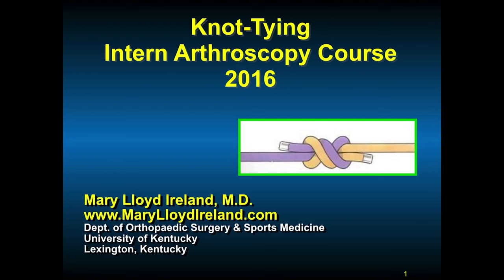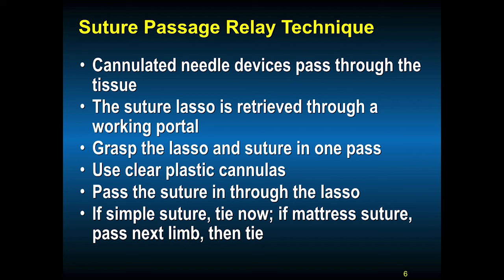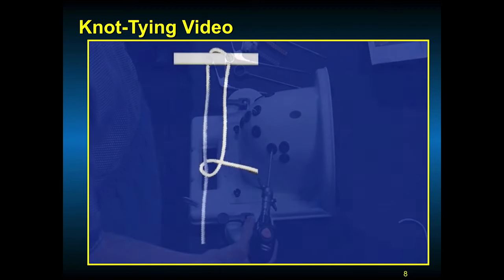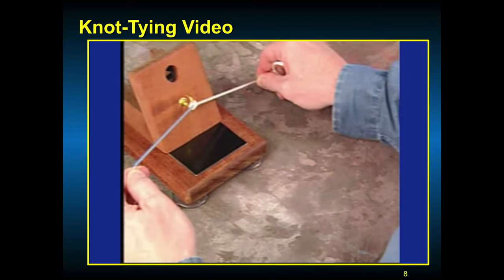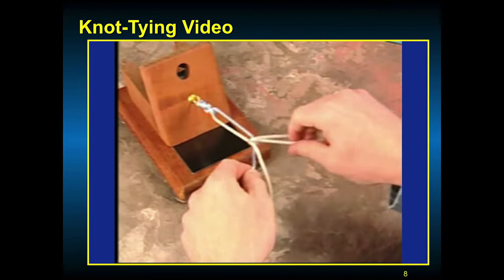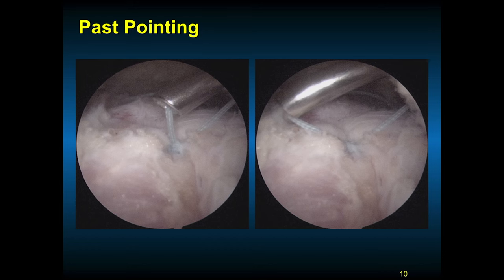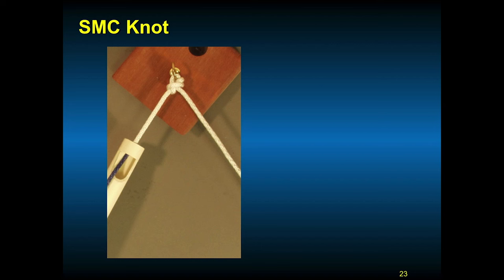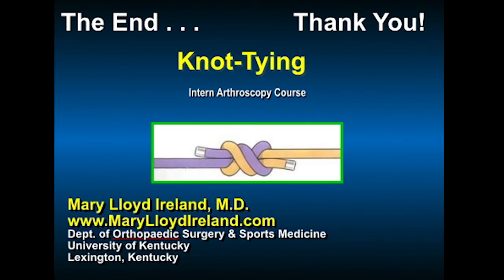573 Knot-Tying Intern Arthroscopy Course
Presented by:
Mary Lloyd Ireland
Professor
Dept. of Orthopaedic Surgery and Sports Medicine
University of Kentucky
Lexington KY

0:00 Introduction

0:37 Knots

1:12 “Knot-Tying and Suture-Passing Techniques,”

1:41 Suture Passage: Tissue Penetrators
 •Directly grasp the suture through the tissue
 •Antegrade or Retrograde technique
 •Get the ideal angle for suture passage
 •Be careful with manipulating the instruments to avoid damage to labrum or articular cartilage

2:25 Varying Angles of the Bird Beak Instrument

2:54 Suture Passage Relay Technique
 •Cannulated needle devices pass through the tissue
 •The suture lasso is retrieved through a working portal
 •Grasp the lasso and suture in one pass
 •Use clear plastic cannulas
 •Pass the suture in through the lasso
 •If simple suture, tie now; if mattress suture, pass next limb, then tie

3:53 Suture Lasso Device Picture

4:47 Knot-Tying Video

7:11 Half-Hitches

8:00 Nicky's Knot

10:12 SMC Knot

11:22 Duncan Loop

12:36 Knot Pushing Basics
Throwing Half Hitches

13:12 Knot Pushing Basic Demonstration

13:36 Non-Sliding Knot

15:18 Flipping Posts

17:13 Past Pointing

17:41 Grinner Knot & Needle Knot

18:22 Knot Types
 •Non-Sliding
 •Use if the knot will not slide
 •Series of half-hitches, loop limb is tied around the post
 •Alternate loop and post limbs
 •Change direction of suture throws to increase knot security

19:16 Knot Types (cont)
 •Sliding
 •Use if the knot will slide
 •Have an internal locking mechanism providing increased loop security while tying
 •Locking mechanism one-way ratchet effect, or self-locking effect
 •Categorized depending on location of wrapping limb relative to the surgeon
 •Proximal – closer to the surgeon (Nicky’s knot)
 •Middle – (Tennessee Slider, Samsung Medical Center)
 •Distal – (Weston, Roeder, Duncan)

20:20 Weston Knot

21:38 SMC Knot

23:40 Duncan Loop
Sliding Non-Locking Knot

25:06 Secrets to Success:
 •Practice, practice, practice!!
 •Respect the sutures; they WILL tangle

25:43 The End . . .Thank You!